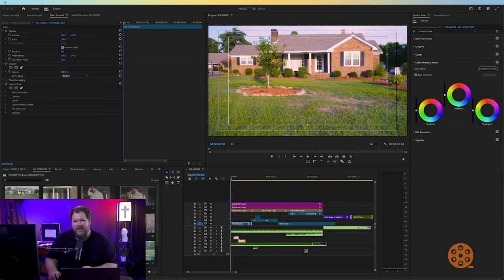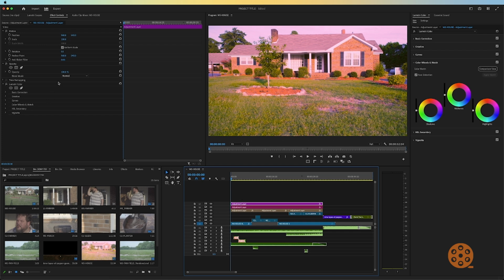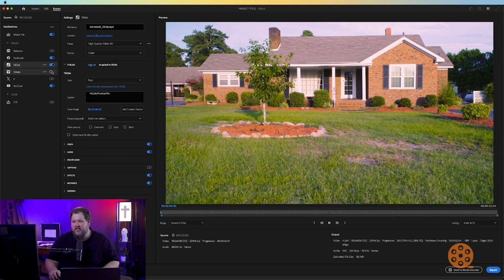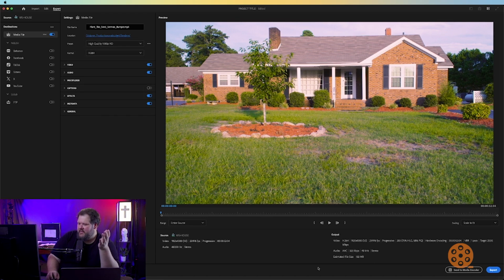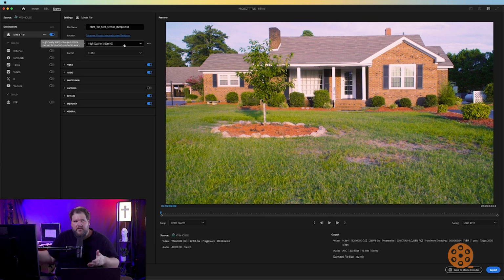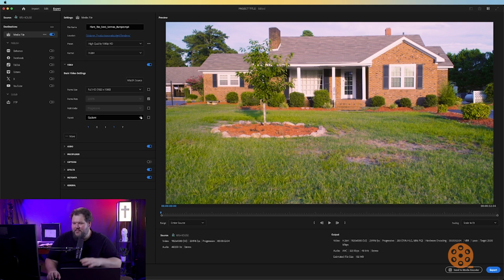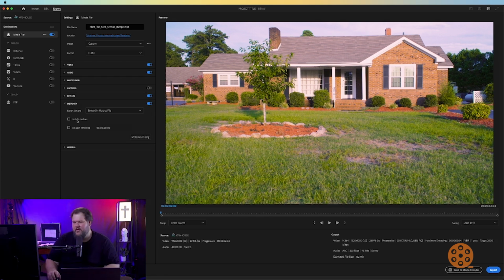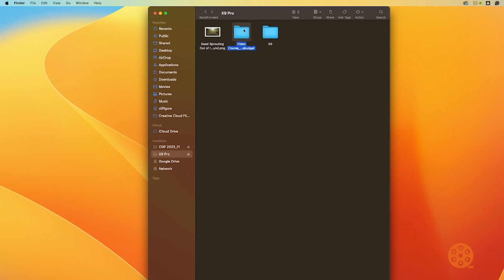Exporting Your Project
Congratulations! You can now call yourself a storyteller.

Homework:

1. Exporting Adventure:

- Imagine you are exporting your own video project.

- Write a step-by-step guide on how to export the video using your preferred software.

- Include details on file naming, location selection, preset settings, and export formats.

2. Aspect Ratio Exploration:

- Research different aspect ratios used in filmmaking and video production.

- Create a visual comparison chart showcasing popular aspect ratios like 16:9, 4:3, and 1:1.

- Explain the significance of aspect ratios in different media platforms.

3. Creative Exporting:

- Experiment with exporting a short video clip using different settings (bit rates, sizes, formats).

- Compare the quality and file sizes of the exported videos.

- Reflect on the impact of export settings on video quality and file size.